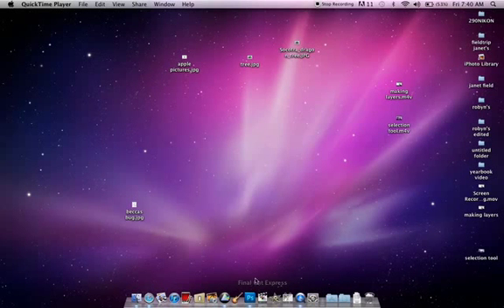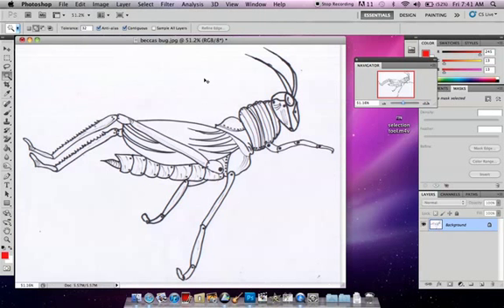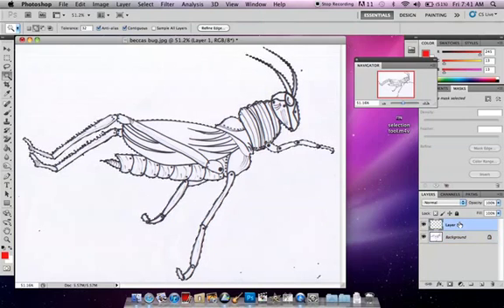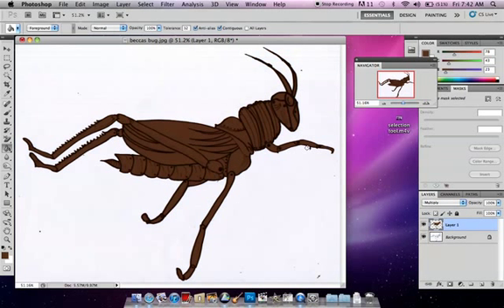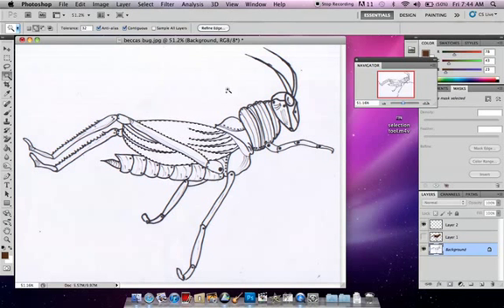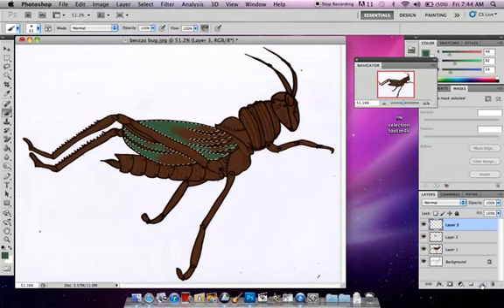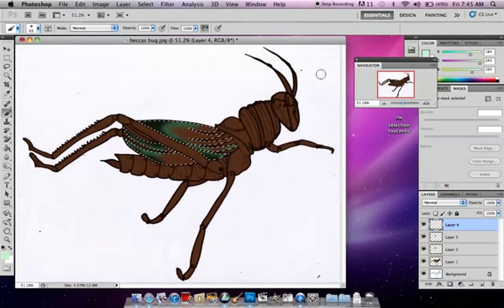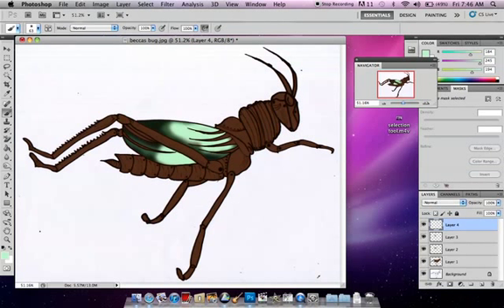layers.m4v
making layers for drawing